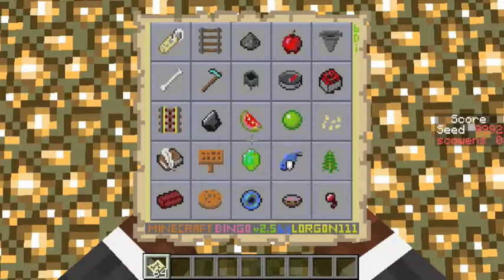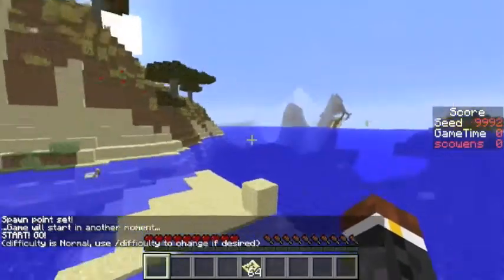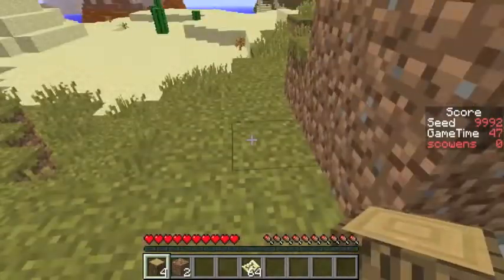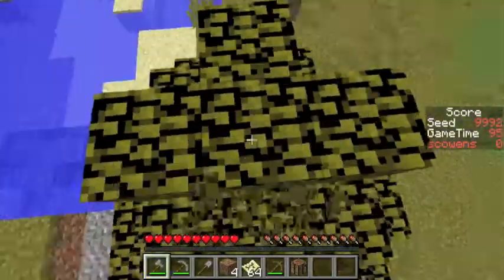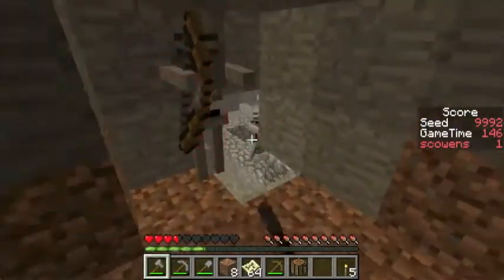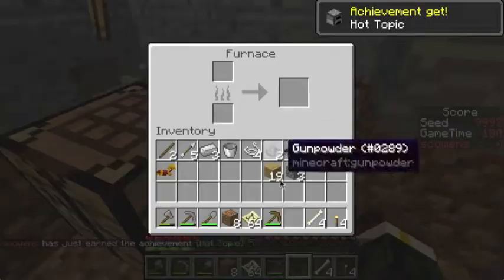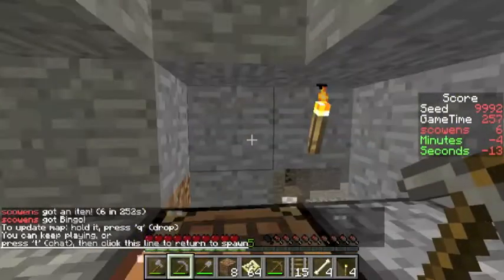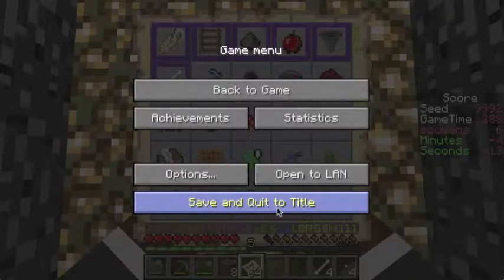Minecraft Bingo Practiced Seed 9992 -- Lucky Apple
Minecraft Bingo seed 9992 challenge for week of December 26th with post-game commentary.   Here we're going for the fastest Bingo possible after being able to study the map and do practice runs.  This run is the fastest I've been able to do with this particular row.  There's probably room for a lot of improvement if you don't bother yourself with the skeletons too much.